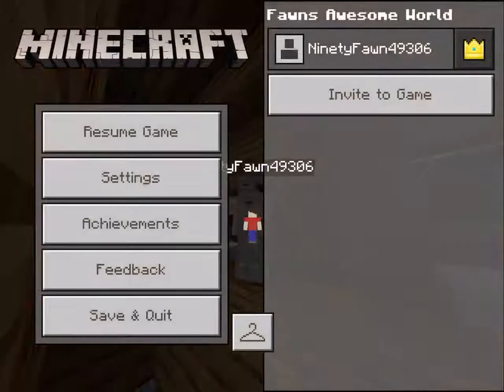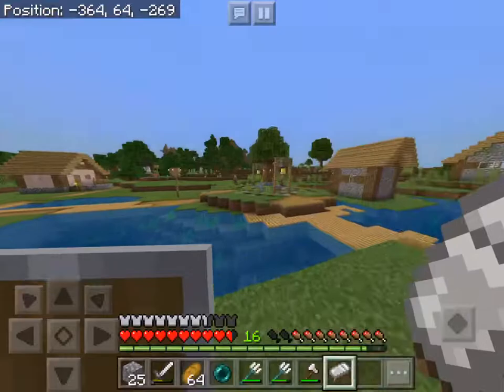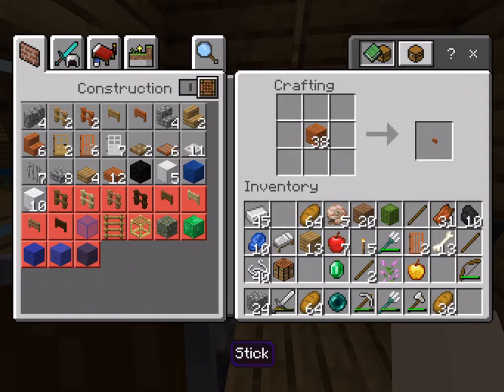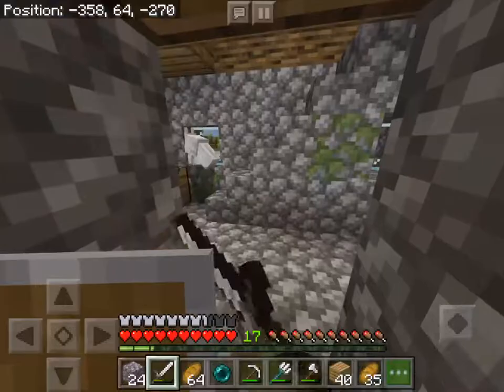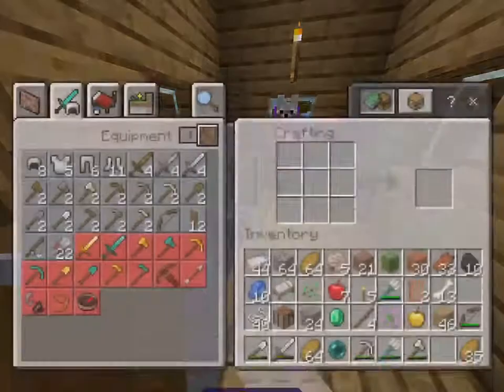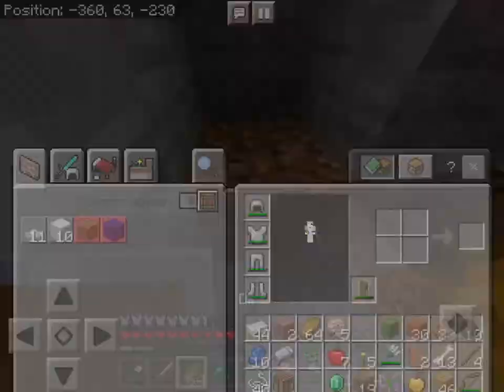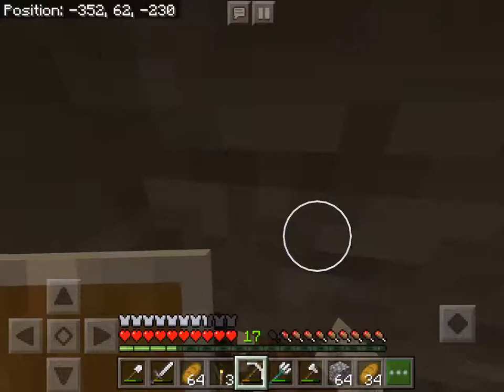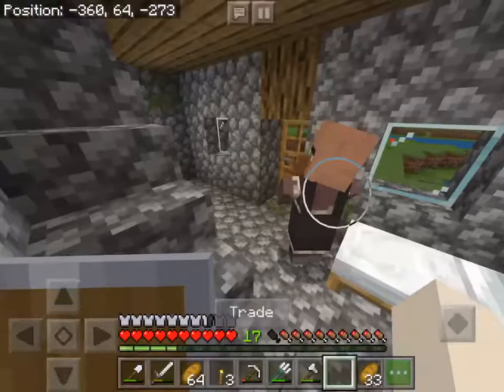Fawn’s Awesome World! Ep.7 Stone Starved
I try to make another room out of stone and it backfires cuz I don’t have any...Also Mason is in the Illuminati!WHAT A SHOCKER!